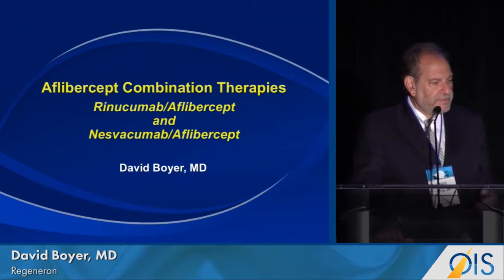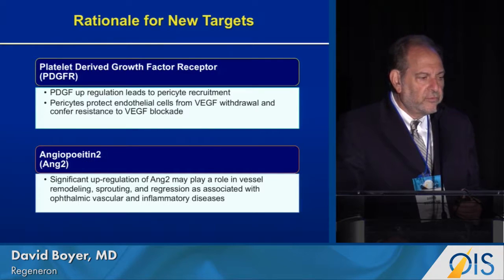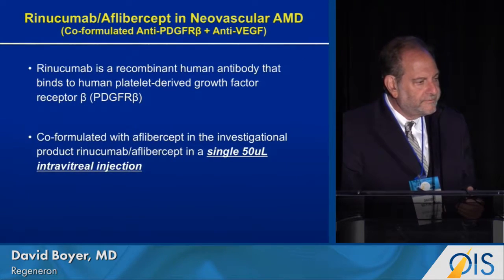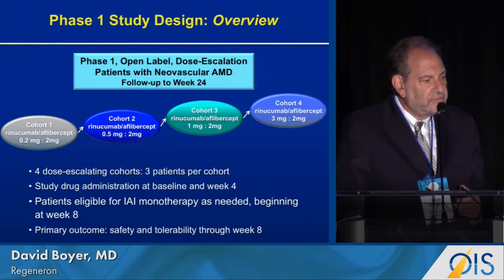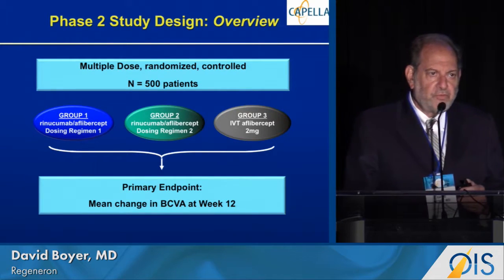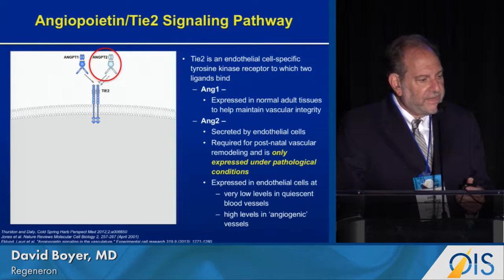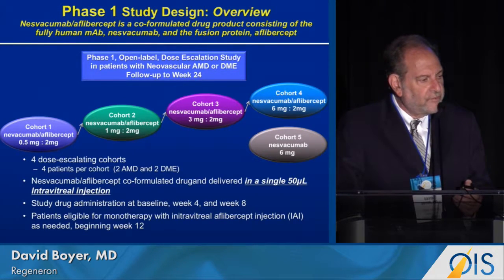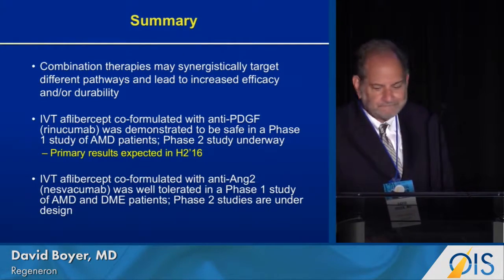Regeneron: Pursuing Combination Therapies with PDGFR-beta and Ang2 (OIS@ASRS 2016)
EMERGING APPROACHES TO COMBINATION THERAPIES IN AMD & DME (Company Presentation - Regeneron) panel from Healthegy's OIS@ASRS 2016:

Moderated By: Mark Humayun, MD
Presenter: David Boyer, MD - Regeneron

Regeneron Pharmaceuticals Inc. markets the highly successful anti-VEGF injection EYLEA (aflibercept), which is FDA approved for neovascular (wet) age-related macular degeneration (AMD), macular edema following retinal vein occlusion (RVO), and diabetic macular edema (DME) and diabetic retinopathy (DR) in patients with DME. Global EYLEA sales in 2015 totaled $4.1 billion, including OUS sales by Bayer. In the first half of 2016, EYLEA global sales increased 38% to $2.5 billion.

Retina specialist David Boyer, MD, provided an update regarding developments in combination therapy involving aflibercept, which may synergistically target different pathways and lead to increased efficacy and/or durability versus aflibercept alone. Regeneron is focusing on two new treatment targets: platelet derived growth factor receptor beta (PDGFR-beta) and angiopoietin2 (Ang2).